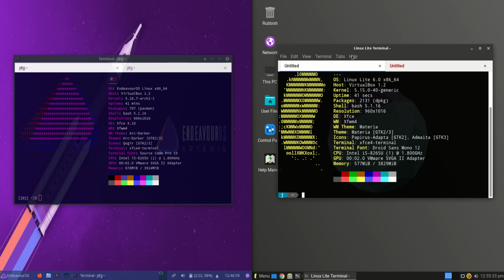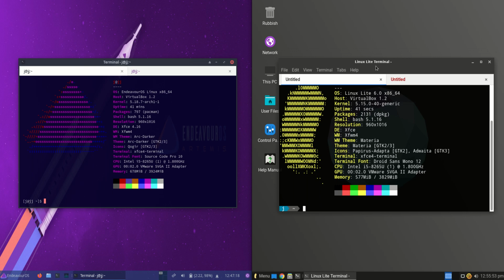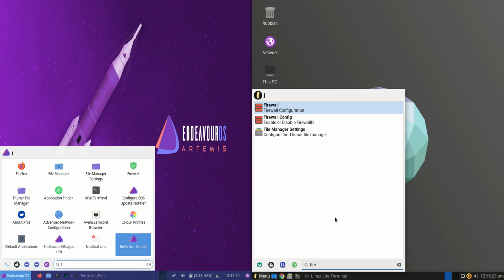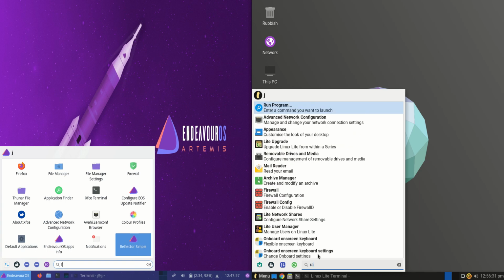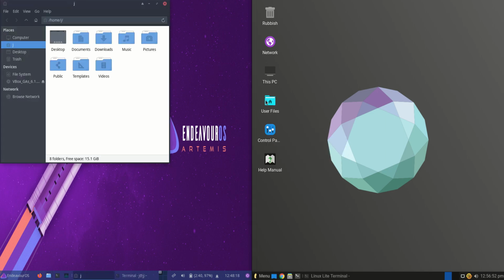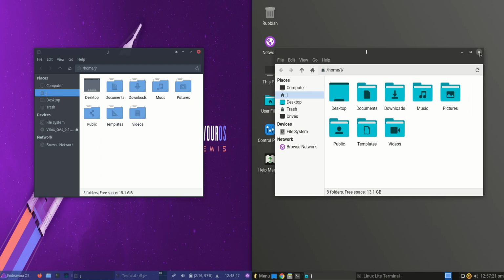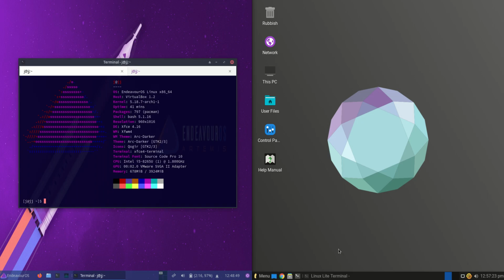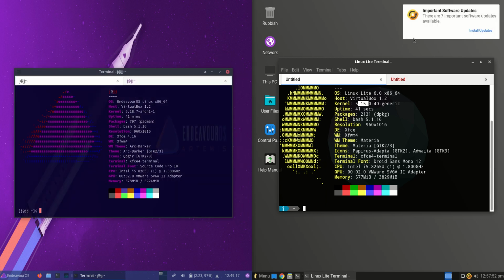Endeavour OS 22.6 vs Linux Lite 6 | XFCE Desktop Editions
Don't be afraid to fight for what u want.